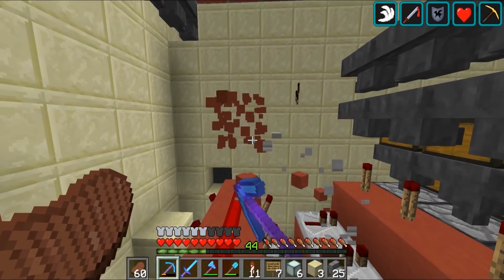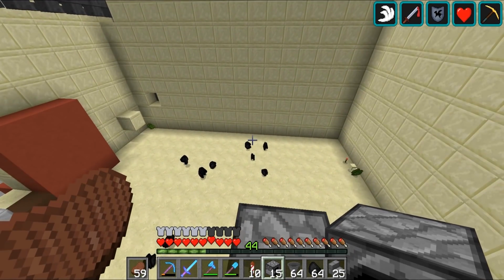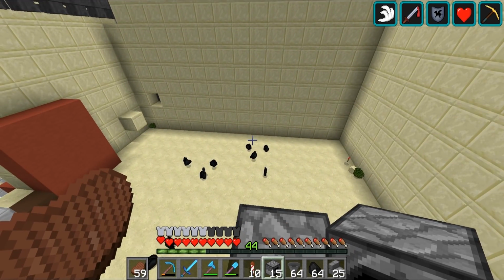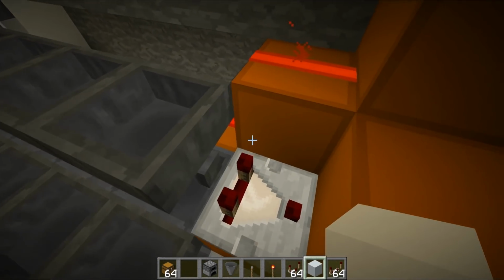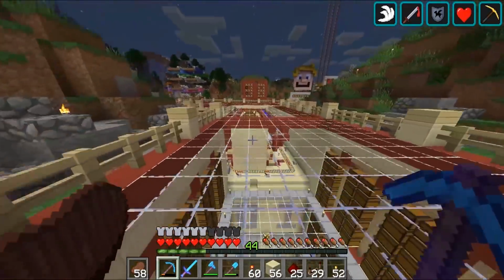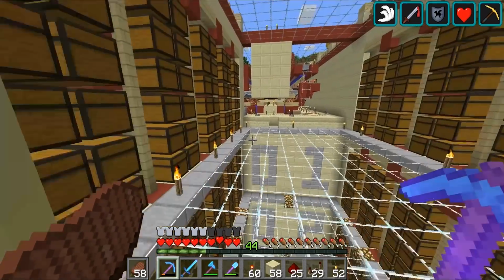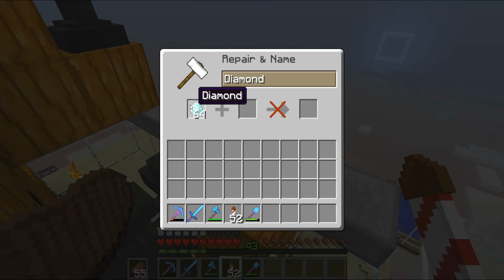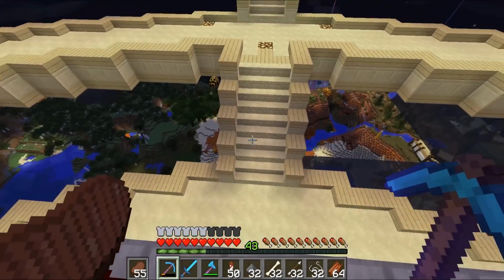Hermitcraft 4: Episode 163 - The FINAL PROJECTS!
WE GETTING LOTS DONE TODAY!
We finish up all of the projects in the base area. Doing some serious building, redstone and designing! EPIC!

Upload Schedule:

Tuesday - Redstone
Wednesday - Hermitcraft
Thursday - Redstone
Friday - Hermitcraft
Saturday - Redstone
Sunday - Hermitcraft